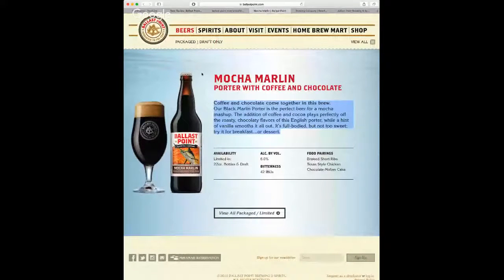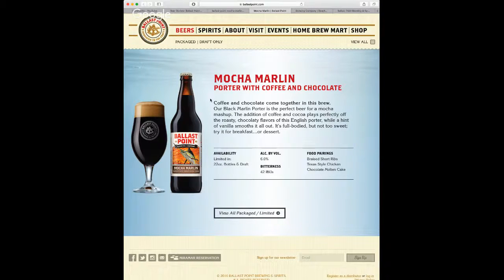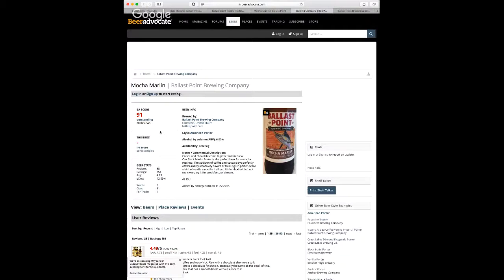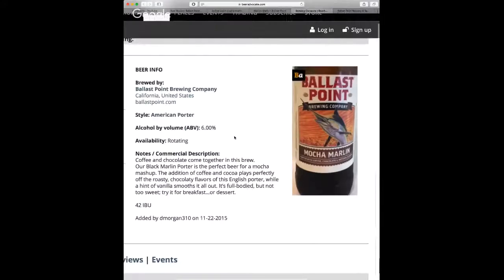Beer Review: Ballast Point Mocha Marlin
ABV: 6%
IBU: 42
Description from brewery: Coffee and chocolate come together in this brew. Our Black Marlin Porter is the perfect beer for a mocha mashup. The addition of coffee and cocoa plays perfectly off the roasty, chocolaty flavors of this English porter, while a hint of vanilla smooths it all out. It’s full-bodied, but not too sweet; try it for breakfast…or dessert.